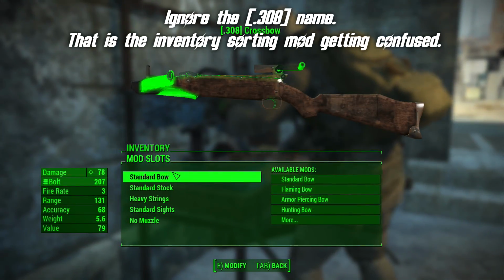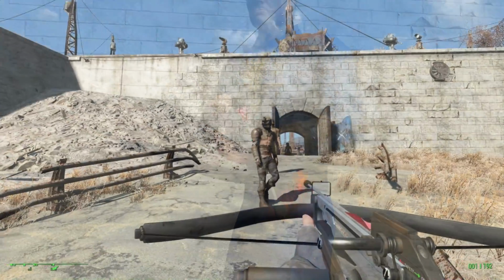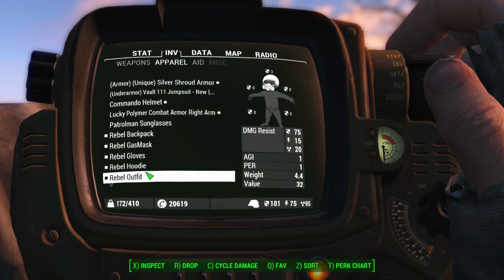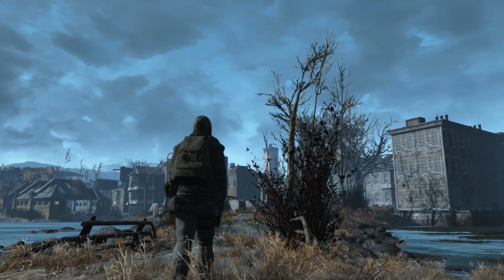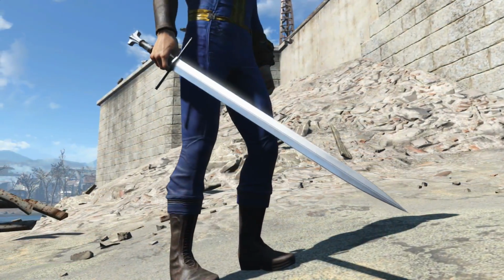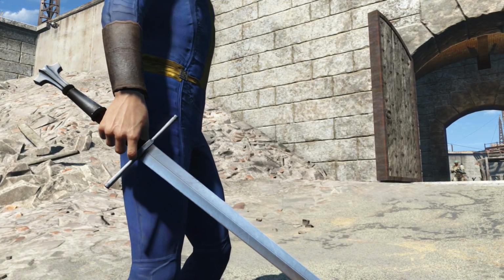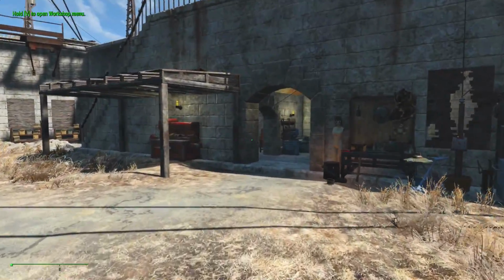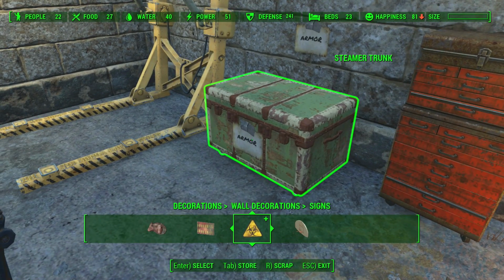FALLOUT 4: Mod Vault #15 : Crossbows of the Commonwealth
Mods covered in this video:
1. Crossbows of the Commonwealth (0:20)
3. Regent - Standalone Sword (3:59)
4. ESP ONLY - Infinite Settlement Budget (5:14)
5. Where Did I Put That... (8:26)

If you want to post screenshots for me to use in these videos please watch this video to see how